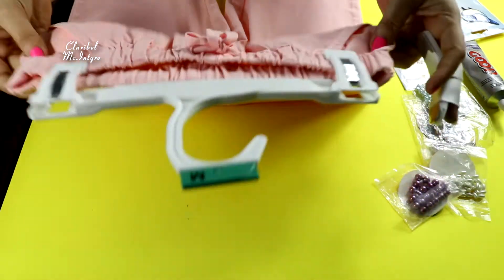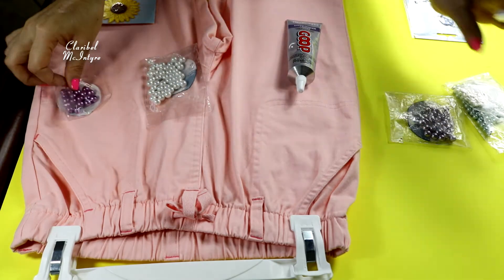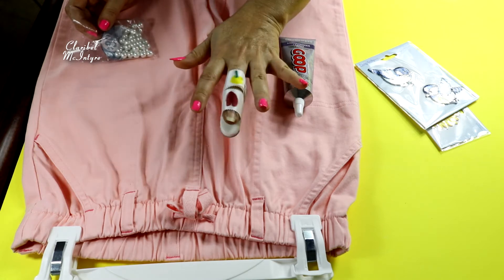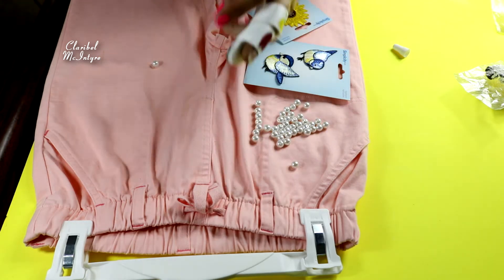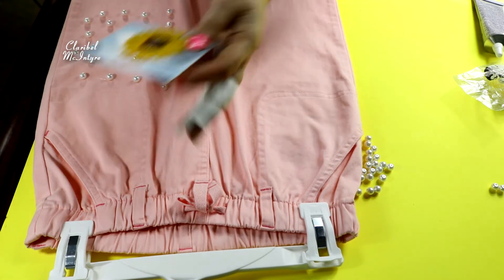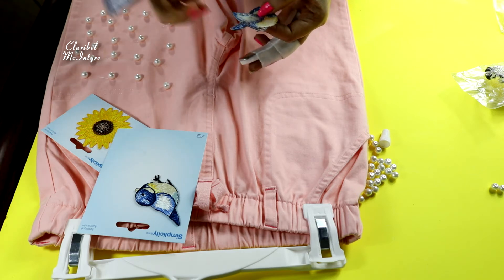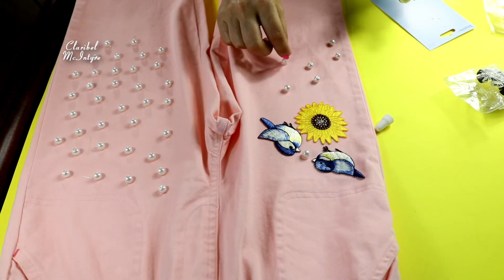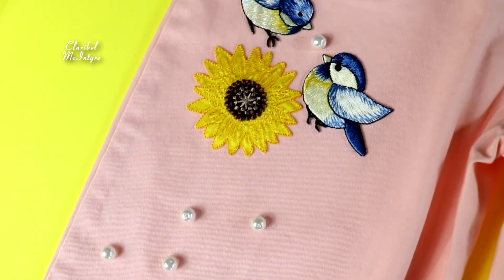DIY Decora tu ropa! | hace tu ropa mas divertida | hacelo vos mismo!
DIY
 mi gente bella! hola! coo estan? espero muy bien.
 les estoy dejando este video tutorial en el que les muestro una forma demaciado pero demaciado facil de cambiar tu rupa a algo mas divertido. hay tantas pero tantas de estas cosas en el mercado a la venta que podran encontrar de todo para que decoren su ropa con cosas que a ustedes les gusten mas. un video facil y rapido. espero les guste.

aqui abajo les dejo los links directos a mis recedes sociales para que me sigan por alla y si hacen algo de esto me hacen tag clarichacsaludyvida o

NO OLVIDEN QUE LOS QUIERO MIL Y MAS Y DE A GRATIS!!❤️

VER MAS VIDEOS  COMO ESTE